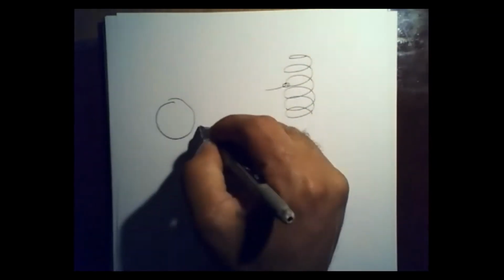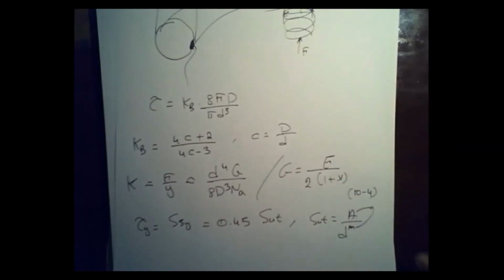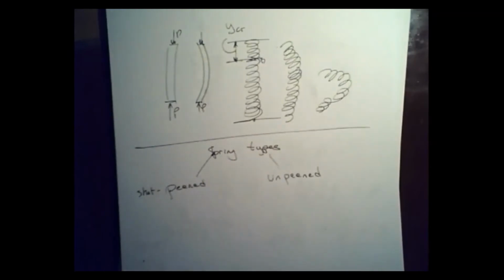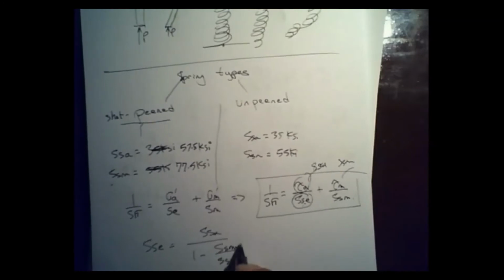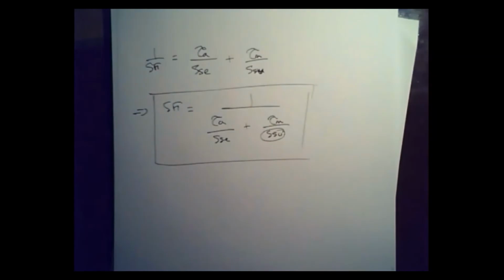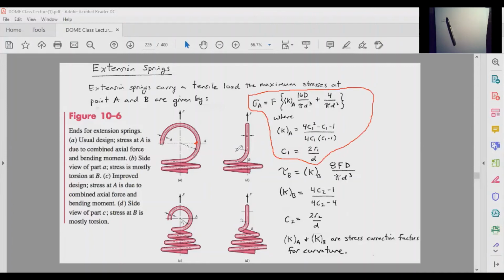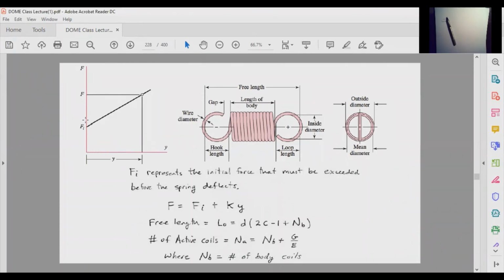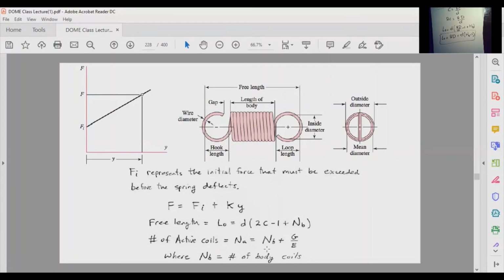Springs Review + Extension Springs